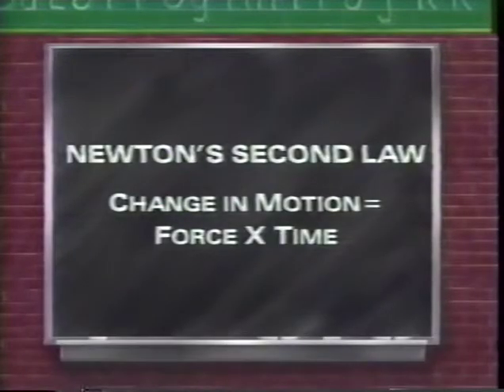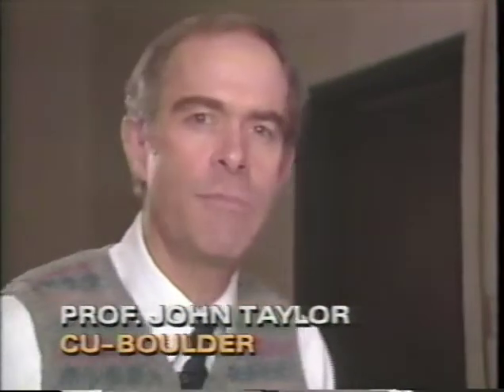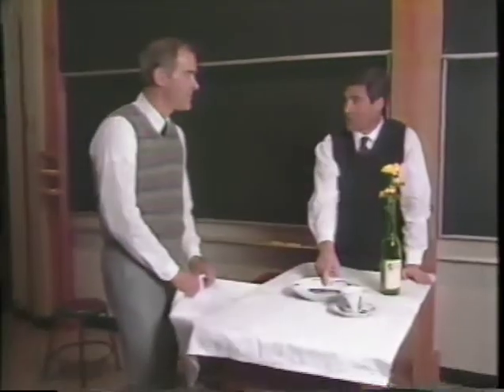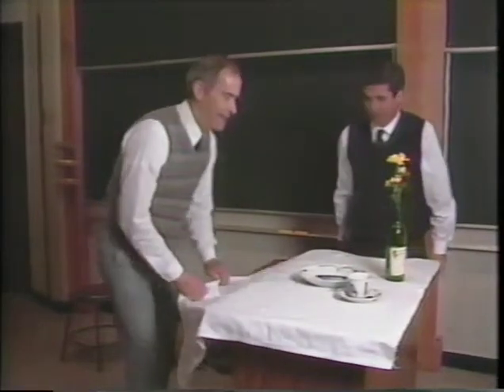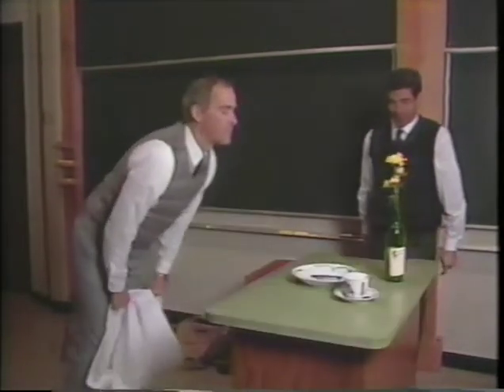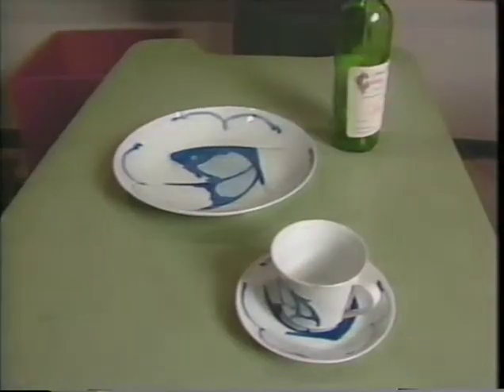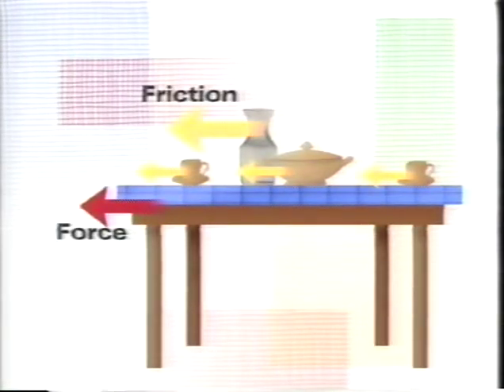6. Force and Time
Explore the physics of force and motion through inertia, gravity, and friction.  Apply these concepts to learn more about different forces in physics such as momentum, air pressure, and disturbing forces.  In this episode, learn about force and time.